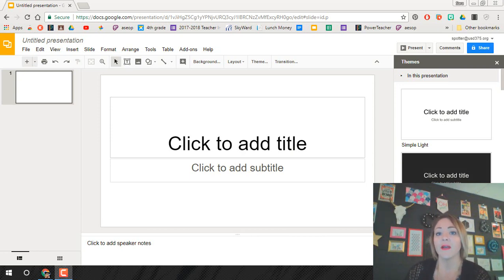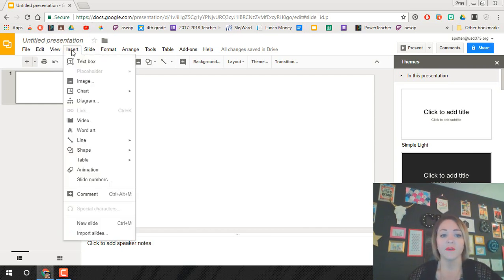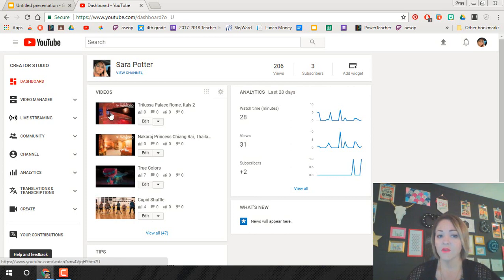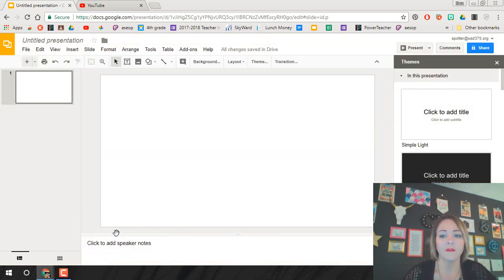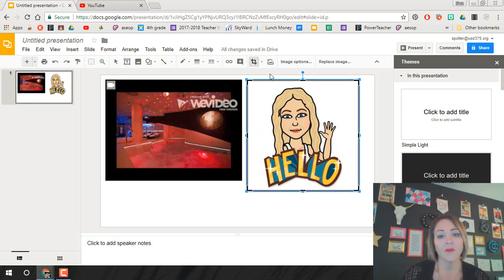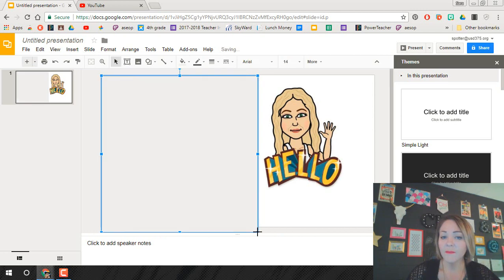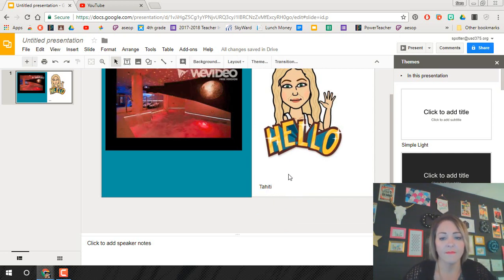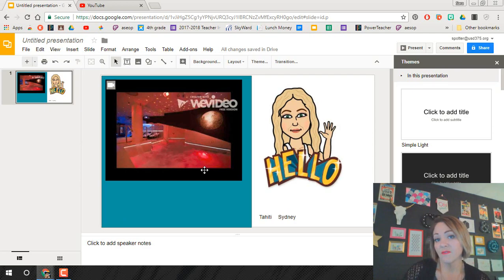Google Slides | Dream Trip Information How to